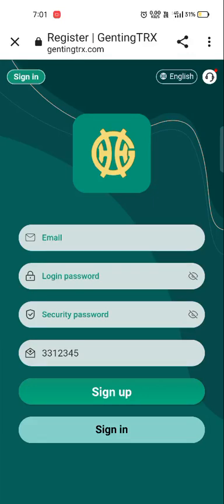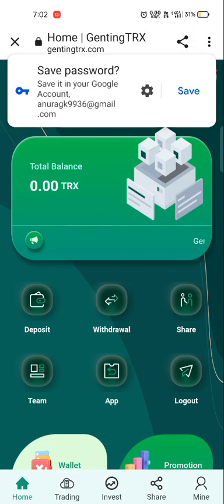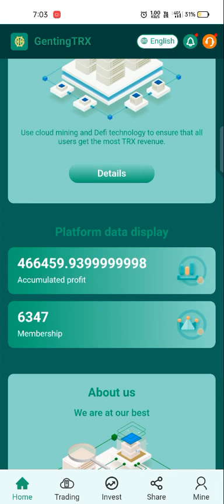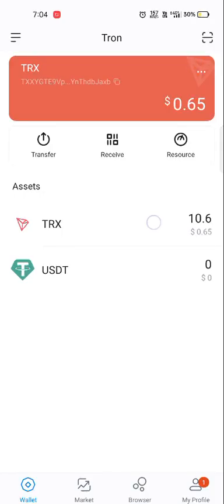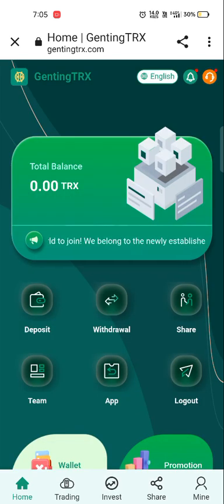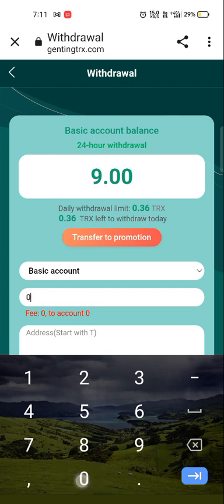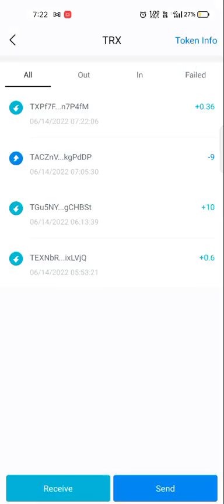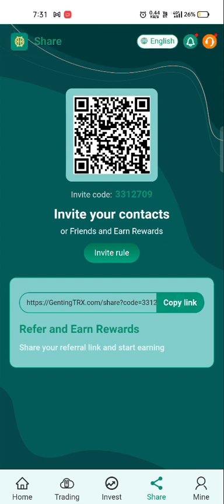|Eternal and Lasting | Quick and Simple | Heart-warming and Stable Financial Projects |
The GentingTRX smart contract investment platform belongs to the newly established TRX mining platform of Genting Malaysia Co., Ltd. The stock code of our company (3182) is 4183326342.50USTD.

Recharge to the basic account, the platform provides free mining machines, venues, and computing power for mining, simplifying the process, lowering the threshold, earning daily income, and making withdrawals more flexible. Investors can remotely monitor data and obtain mining income. as follows:
VIP: accumulative deposit 10TRX—20000TRX, daily income 8%
SVIP: accumulative deposit of 20001TRX—100000TRX, daily income 16%
EVIP: accumulative deposit 100001TRX—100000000TRX, daily income 30%

The GentingTRX smart contract investment platform has two ways to earn income:
Method 1. Recharge to the basic account and get mining income every day

Method 2: Share your invitation link. Register and recharge through your invitation link, you can get a lot of promotion commissions, as follows:
Invite friends to invest to get 15%, 5%, 2% three-level referral bonus rebates (rebates are as follows)
You recommend A to invest 1000TRX, you will get 150TRX
A recommends B to invest 1000TRX, you will get 50TRX
B recommends C to invest 1000TRX, you will get 20TRX

Note: The more you top up, the higher the rate of return. The more users you recommend, the more rewards you get, and you can get unlimited instant rewards (you can invite your friends or your family members to register and recharge on your sharing link through major social software, such as: Facebook , Twitter, WhatsAPP, KZsection, Lntagram, Telegraph, Tiktok, etc.)